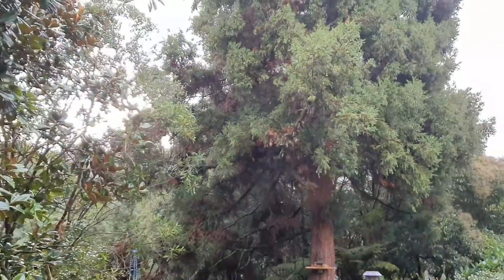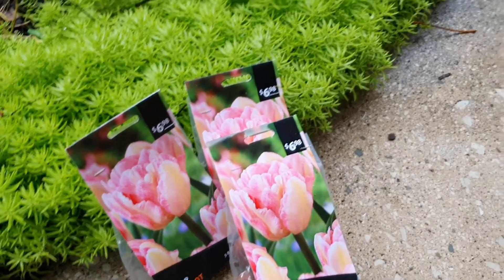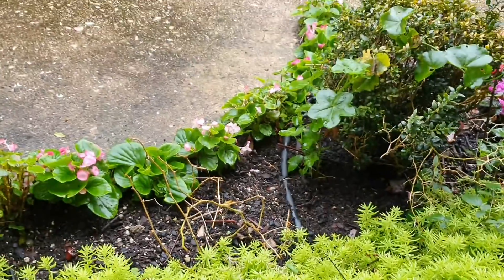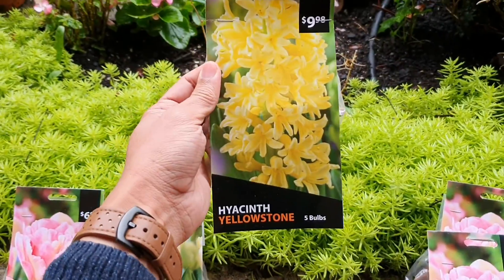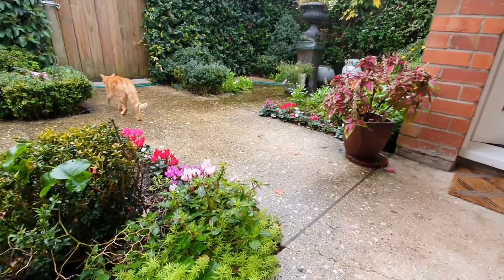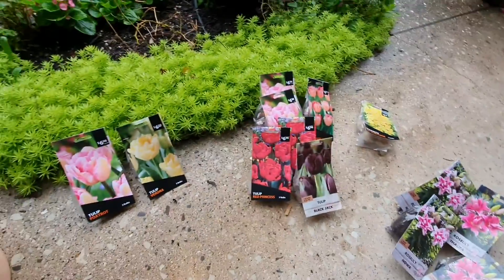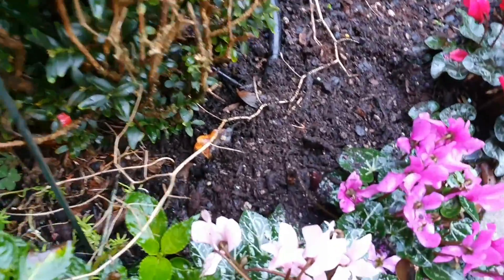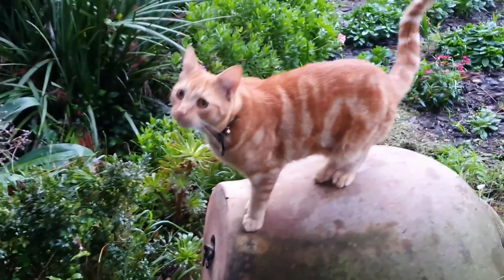Unexpected gardening and more!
I would like to share what happened on that day about my unexpected gardening because of my partner lol. Enjoy guys.